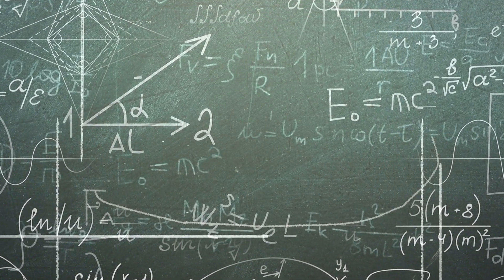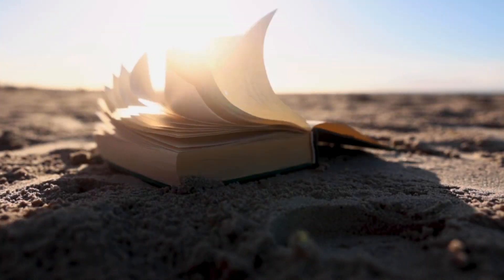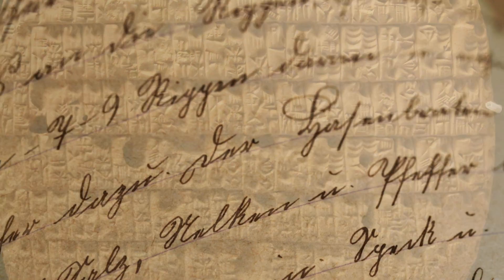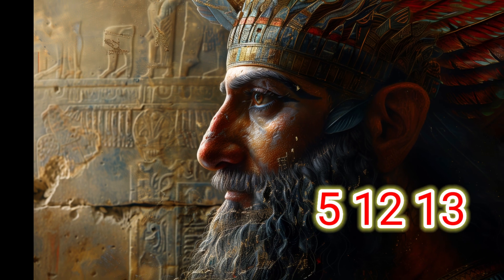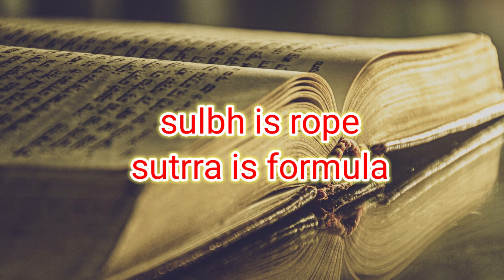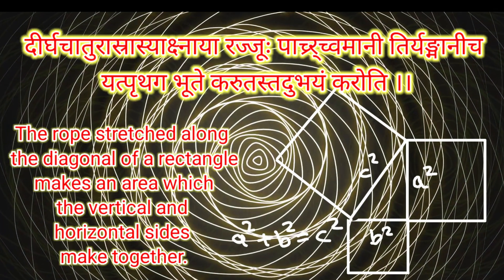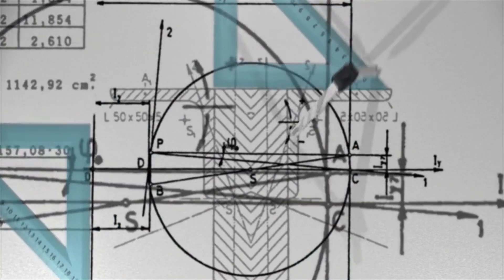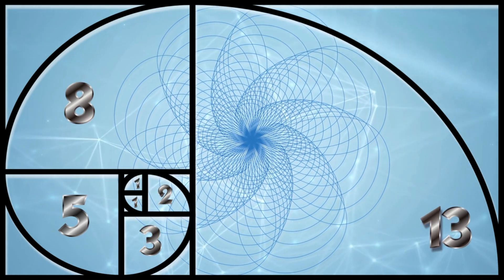Was Pythagorian theorem discovered 300 years before Pythagoras?.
The Pythagoras theorem is known to be found by Pythagoras in 5th century Bce but now with new information we known that this theorem has Indian roots and was clearly mentioned in a shloka in Bodyayan sulbh sutra.